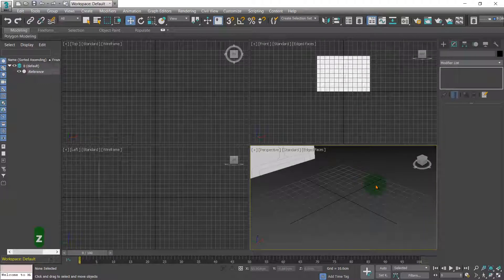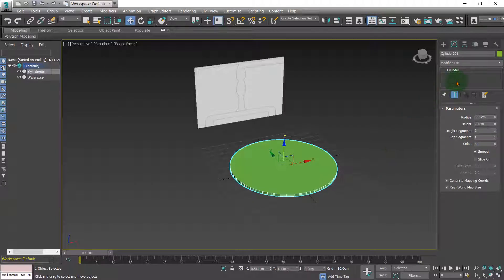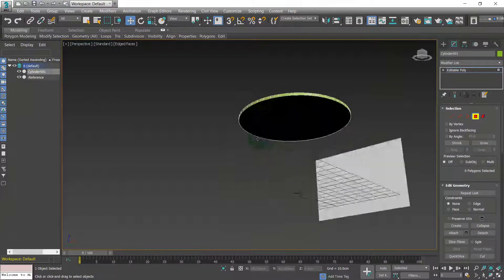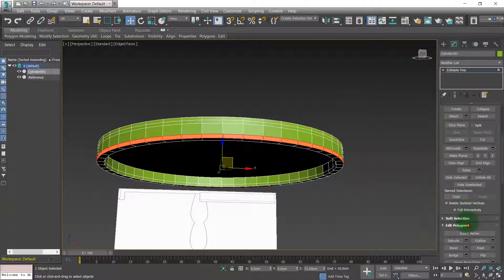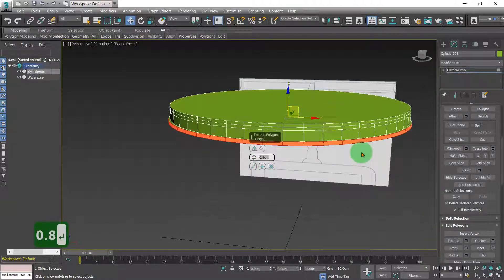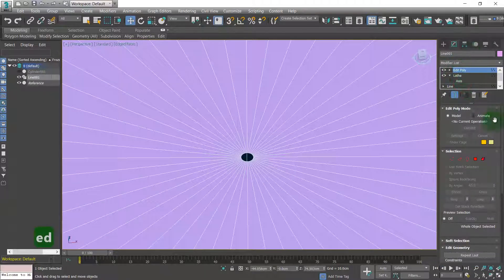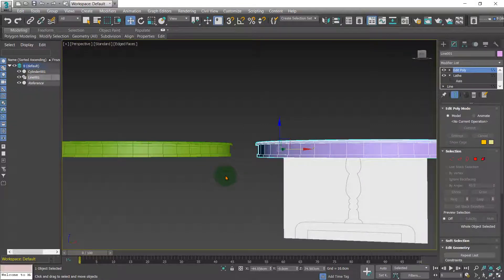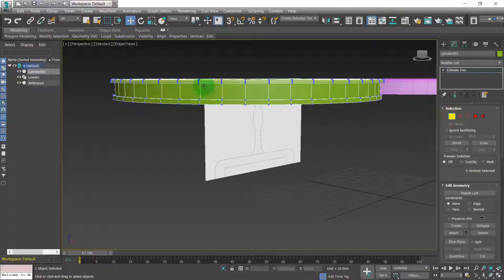3DS Max Tutorial For Beginners - How To Create a Round Table - Modeling [PART 1]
★ 3DS Max Tutorial For Beginners - How To Create a Round Table - Modeling ★
In this video tutorial, I show you 2 different techniques in creating the tabletop on the round table. This is a short video series so you can learn some basic 3D modeling during these hard times.